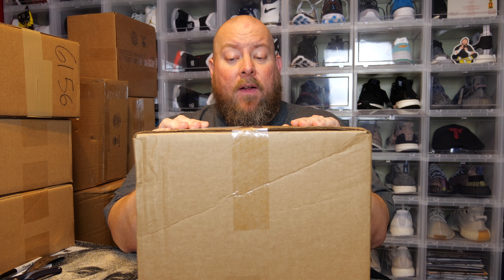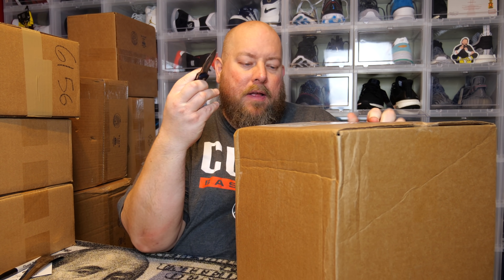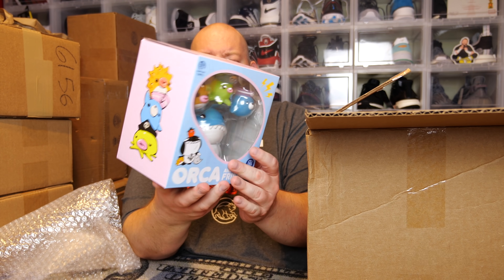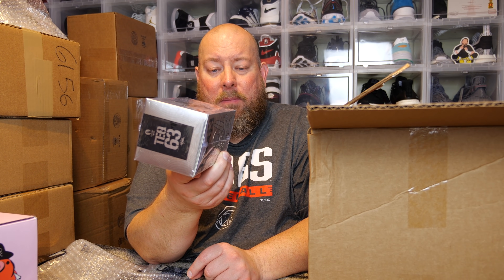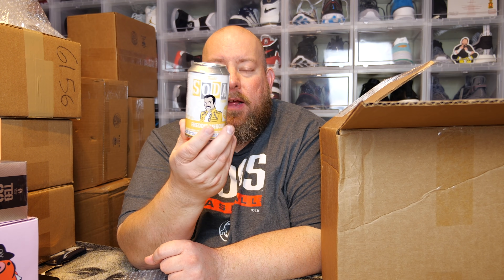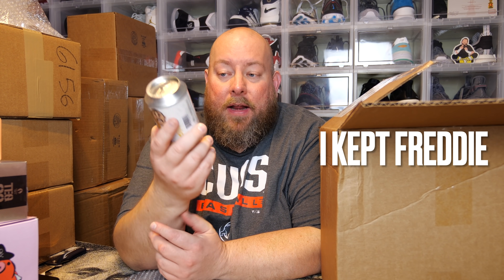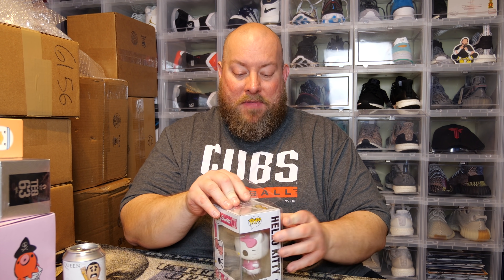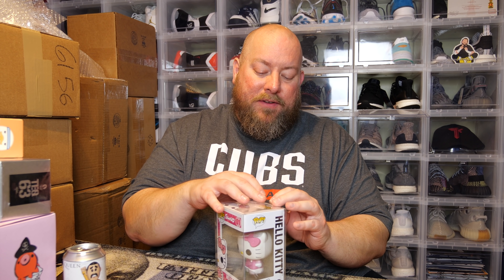Opening a $200 Smeye World Funko Pop Mystery Box + Pulled the WHOLE Kitchen Sink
ANOTHER Funko Pop mystery box today and the kitchen sink was included?  What?

Clint Miller
484 E. Carmel Dr. 127